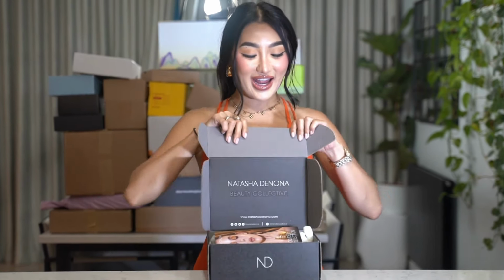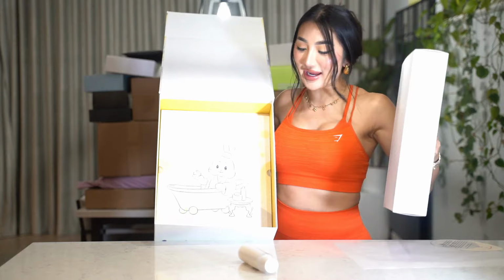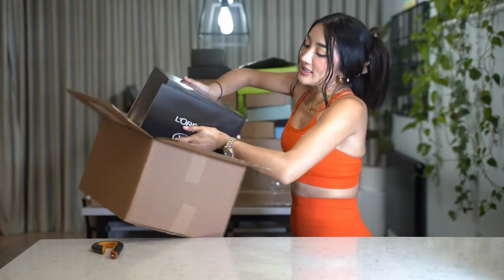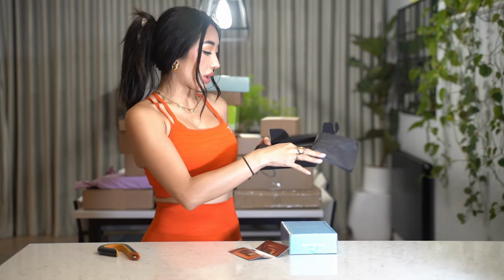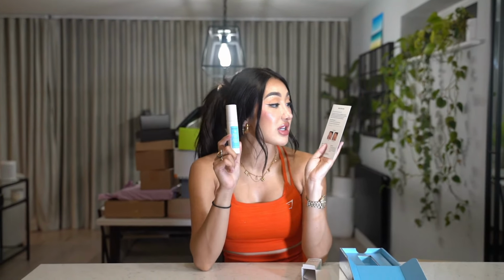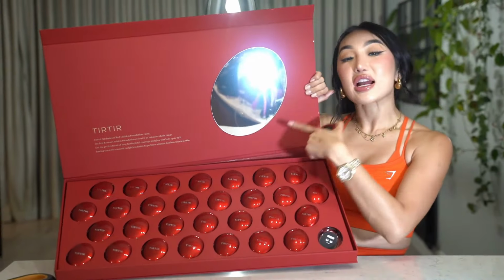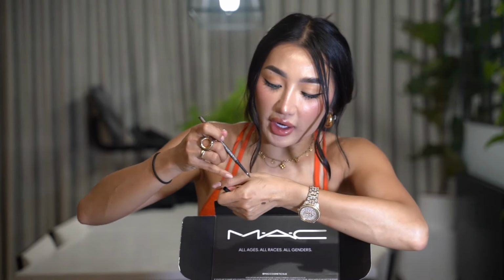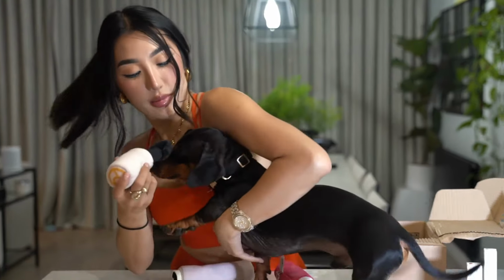SUMMER BEAUTY PR UNBOXING 2024 + GIVEAWAY 🎁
Check out these new AMAZING beauty and skincare products from brands including TIRTIR, Milk makeup, Glow Recipe, Natasha Denona, NARS, ELEMIS, MAC + more!

Chapters:
01:03 - Natasha Denona
02:33 - Beauty of Joseon
03:13 - PHLUR Fragrances
03:51 - ELEMIS
04:44 - Lo’Oreal
05:28 - Garnier & Maybelline
06:11 - NARS
07:15 - Naturium
08:25 - Easy Tiger
08:53 - TIRTIR
10:25 - Milk Makeup
10:47 - Glow Recipe
11:20 - MAC Makeup
12:00 - Urban Decay
12:33 - VIEVE
14:03 - Bloopers
14:28 - Rolo’s Makeup Tutorial
14:42 - Quang’s Special PR Cameo

⏬ PRODUCTS MENTIONED ⏬
Natasha Denona Golden Palette

x

Make sure you answer all the questions for a bigger chance to win!